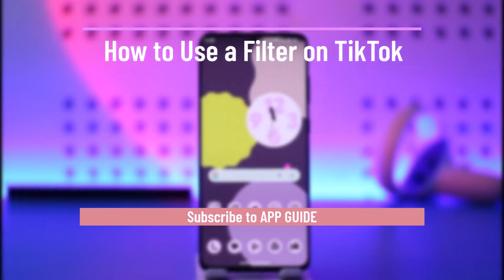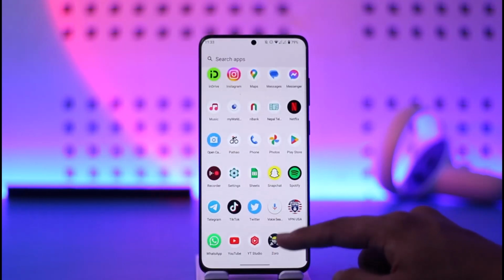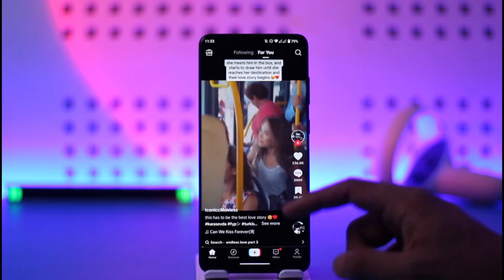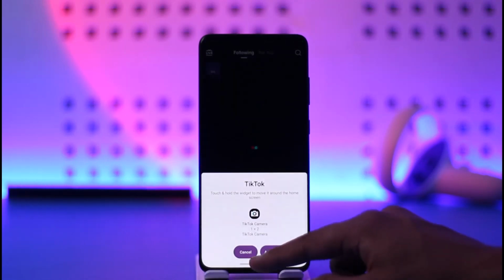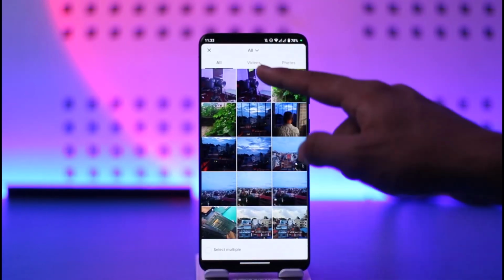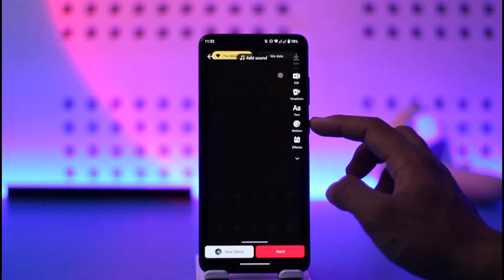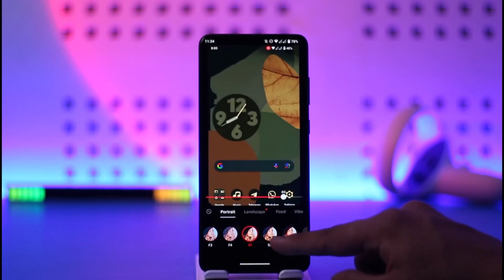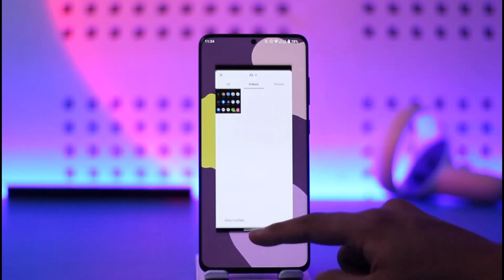How to Use a Filter on TikTok !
This video guides you through an easy step-by-step process to use a filter on TikTok. So make sure to watch this video till the end.

~ Chapters:
0:00 Introduction
0:09 Use a Filter
1:08 Conclusion